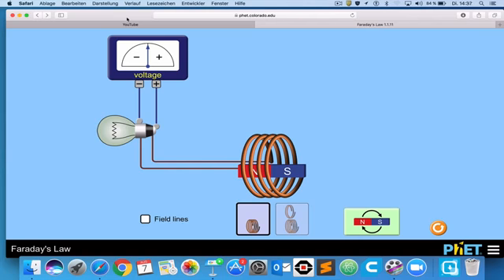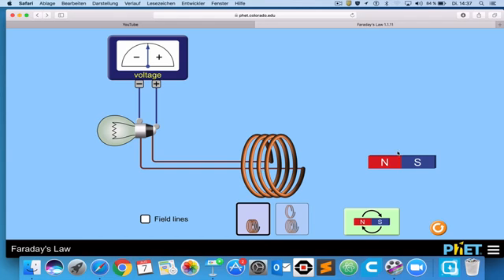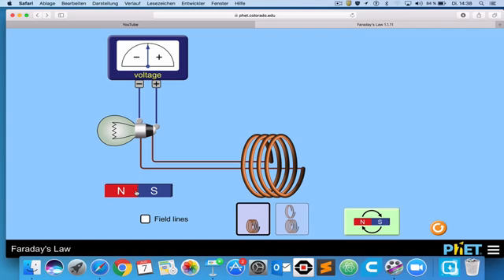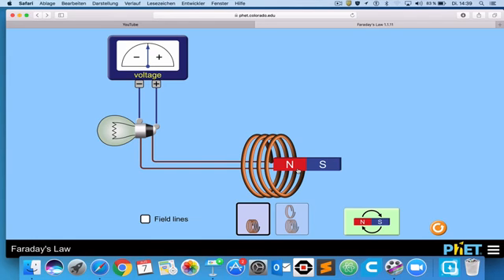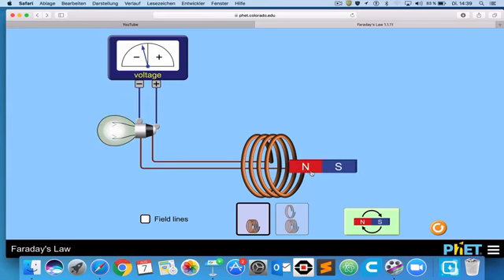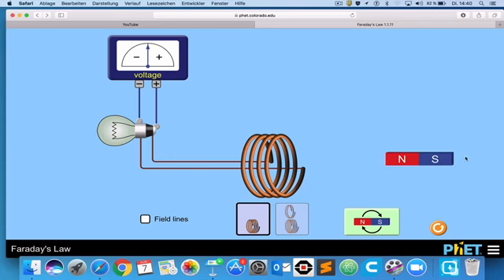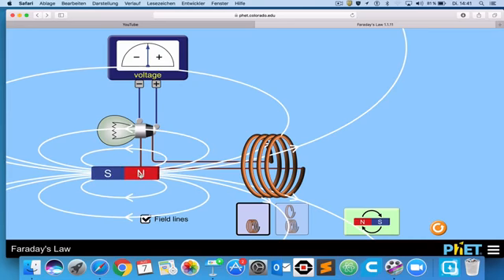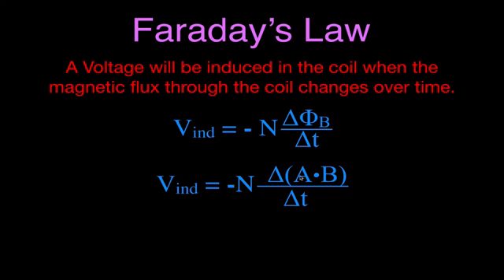Faraday's law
Production of induced emf